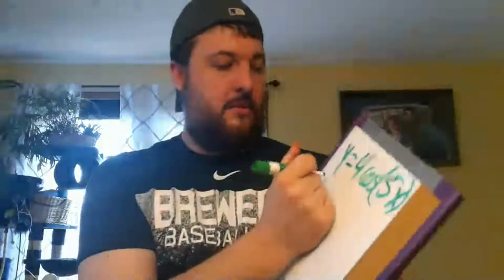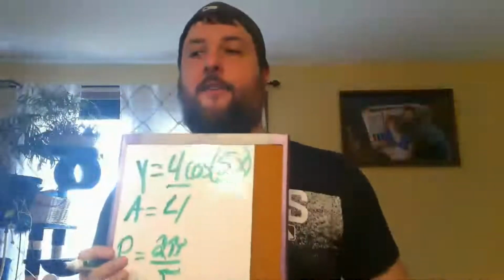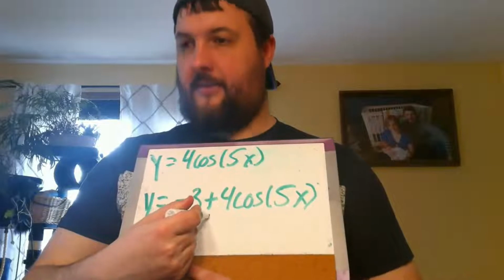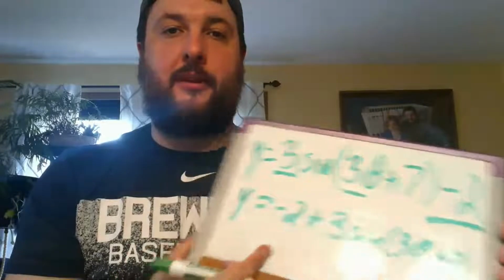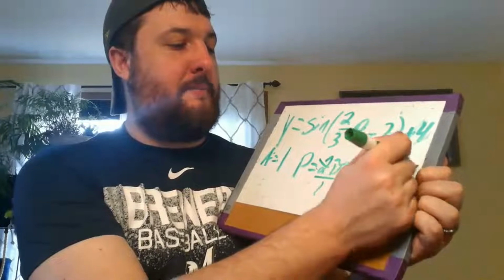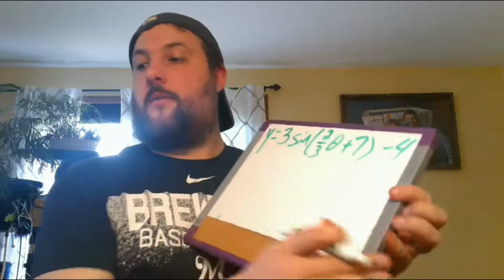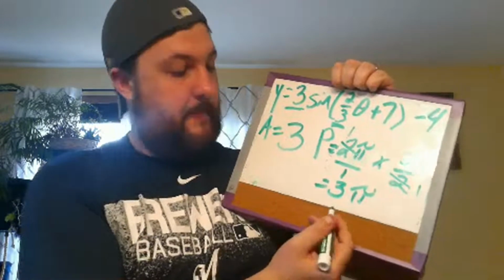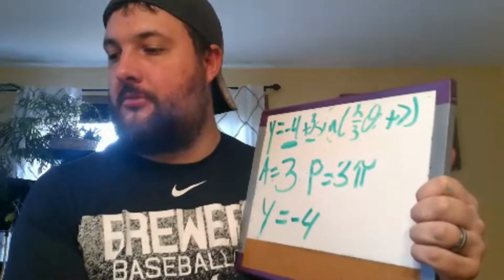Live Stream 3/31